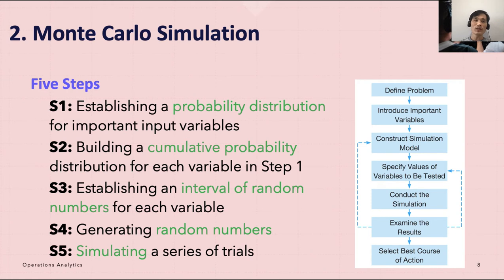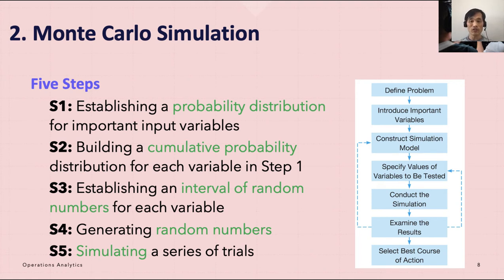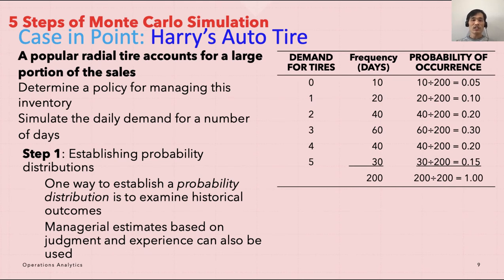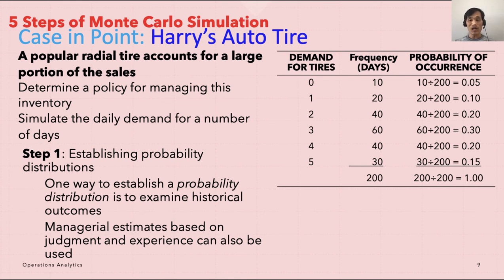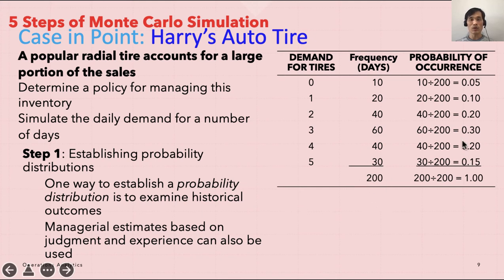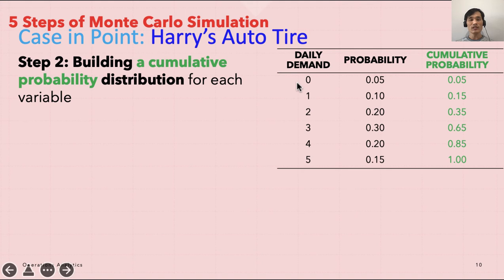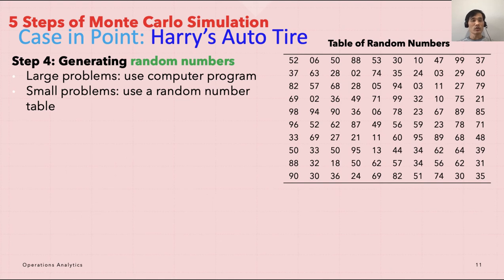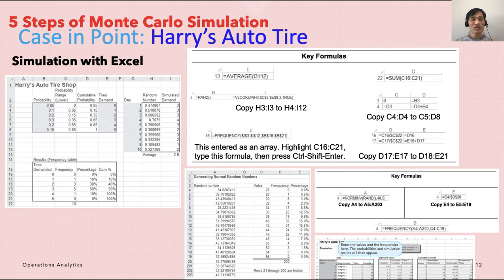Lecture 07 2 Monte Carlo Simulation